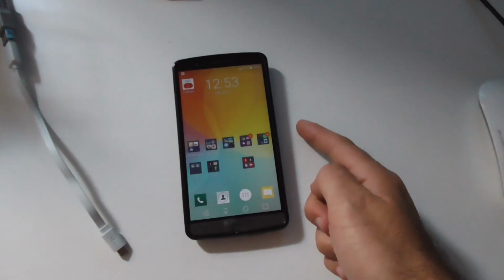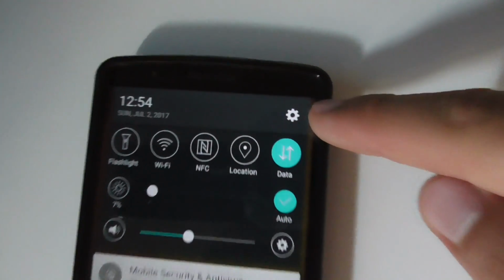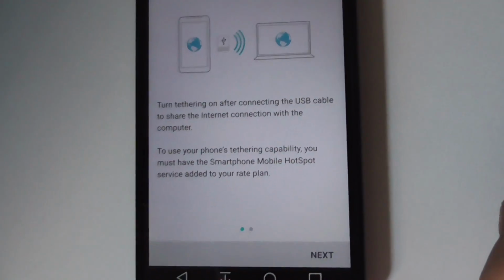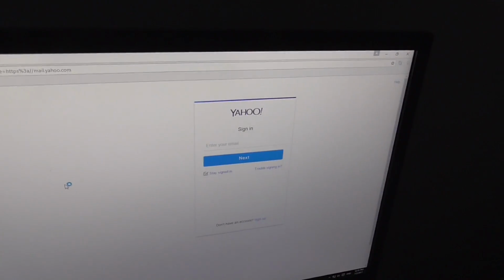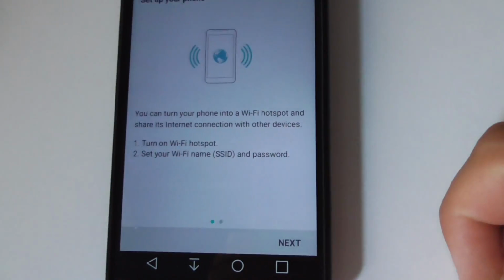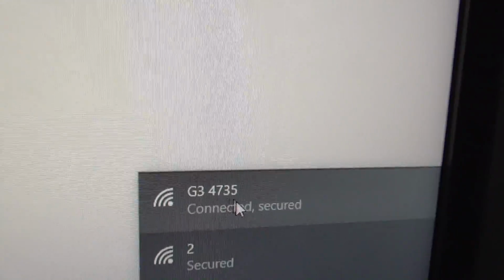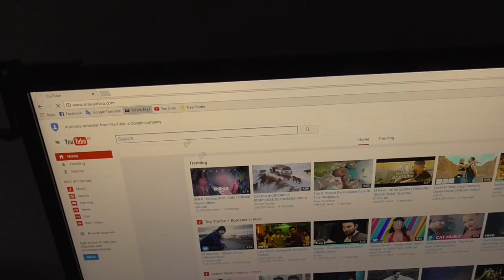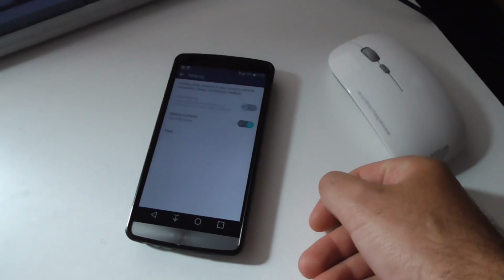How to Share Phone Internet (Mobile Data) With PC through Cable & Wirelessly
Share internet from Phone to PC/laptop via CABLE
- enable Data (mobile provider's internet)
- connect PC/laptop to smartphone via USB cable
- on the phone go to Settings, Tethering, enable "USB tethering"

Share internet from Phone to PC/laptop via Wireless
- on the phone go to Settings, Tethering, enable "Mobile HotSpot"
- set a password for the new wireless network
- on the PC/laptop connect to the newly created wireless network (the desktop PC must have a Wi-Fi antenna / on the laptop enable Wi-Fi)